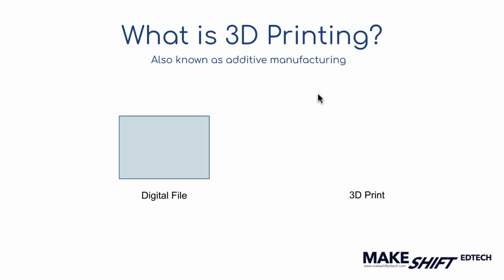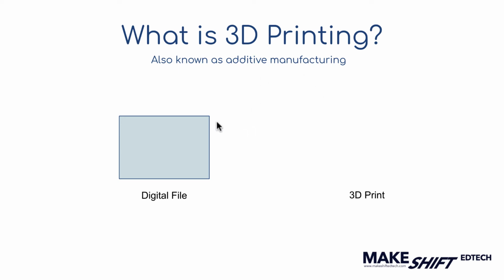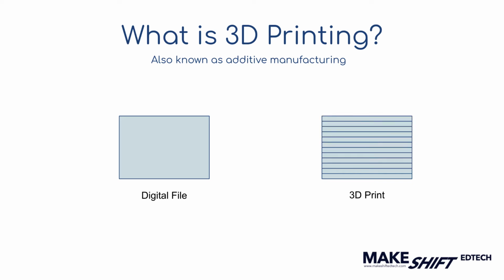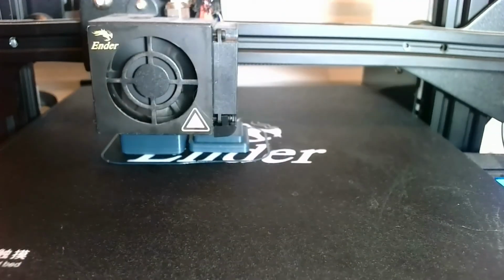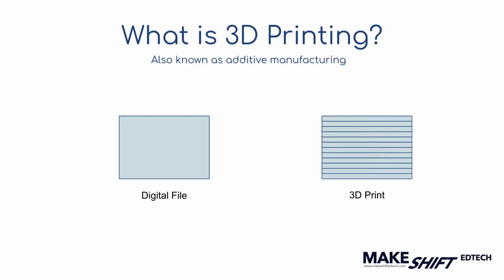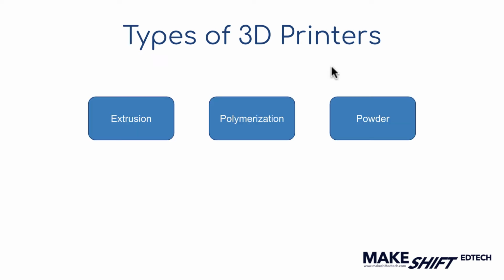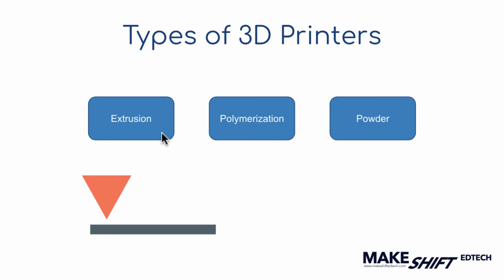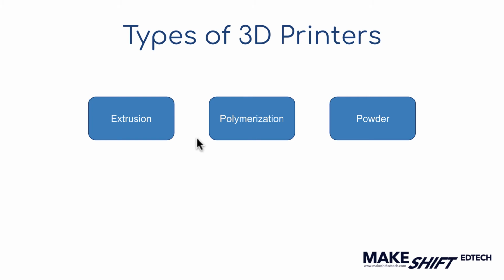How does 3D Printing work? Is it Magic?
3D Printing may seem like magic, but in fact the idea behind it is quite simple. In this video I explain the basics of how FDM printing works.